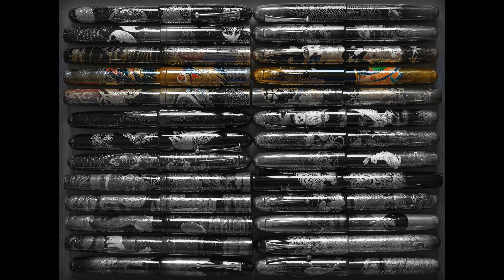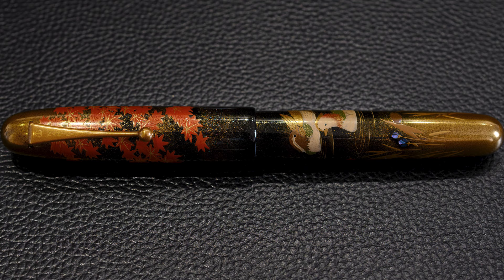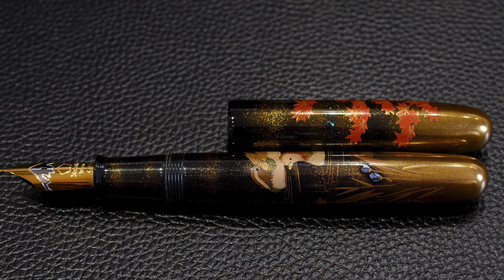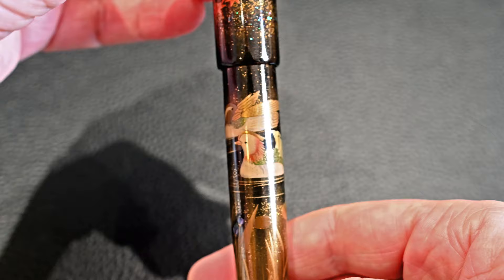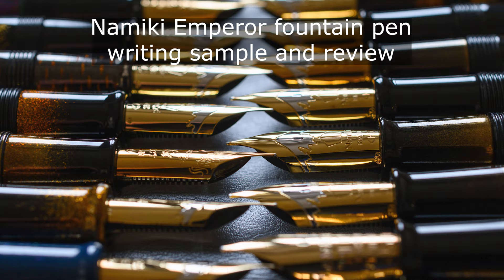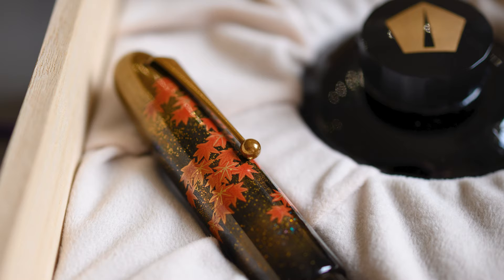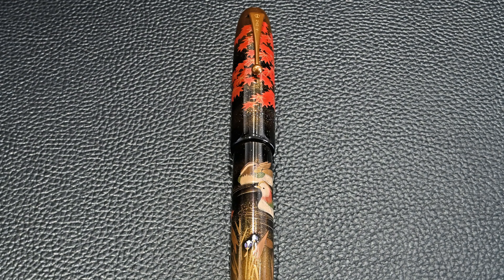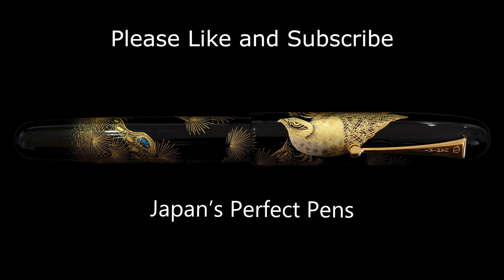Review of the Namiki Emperor Mandarin Duck fountain pen (4K)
This Namiki Pilot Emperor Mandarin Duck Maki-e fountain pen was made by Katsuhiko in 2008. This Japanese ebonite fountain pen was in production from 2007 to 2019, and depicts two mandarin ducks swimming in a pool under maple leaves. Mandarin ducks signify fidelity and a long lasting union, which makes them a popular theme for wedding gifts in Japan.

This urushi and maki-e pen was loaned to me for the review (so no writing with it), but to see how these pens write, please take a look at the Namiki Emperor writing sample video where I write with 3 pens: